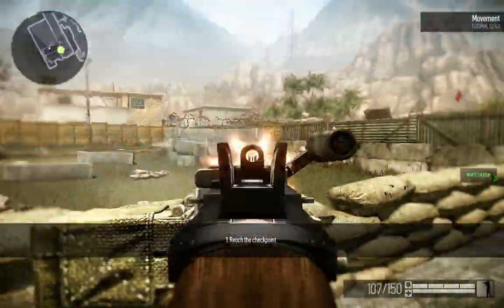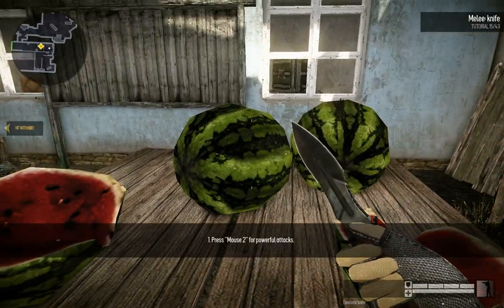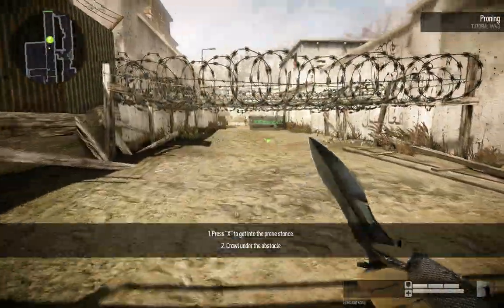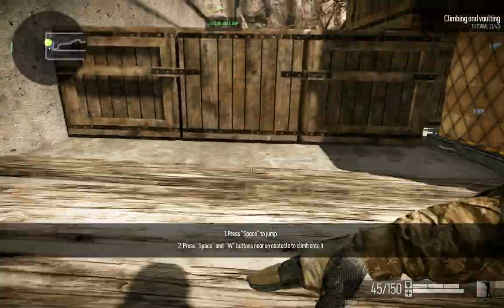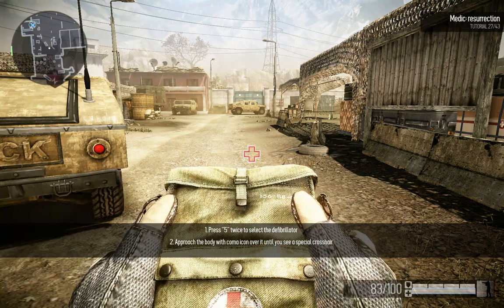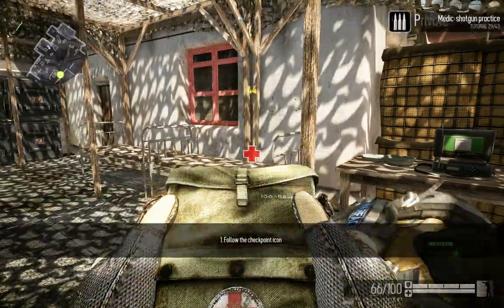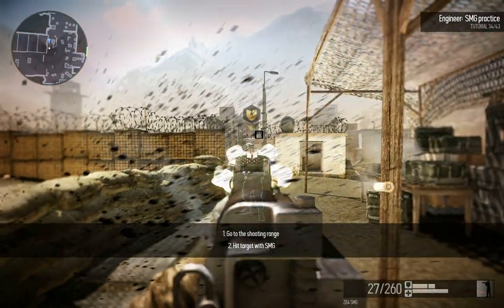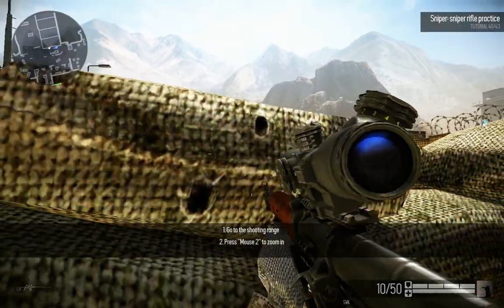Warface Beta Gameplay! (Closed Beta)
This is a short video demonstrating the first couple of missions in the Warface Beta trainer. So far the game looks amazing! and isnt very taxing on my video card. The game is launched from their website (similar to combat arms)

Rating so far: 10/10

System Specs:

AMD FX 8350 O/C'ed to 4.5Ghz

Nvidia gtx 650 2GB Superclocked

16GB of DDR3 Ram

Standard hp monitor.